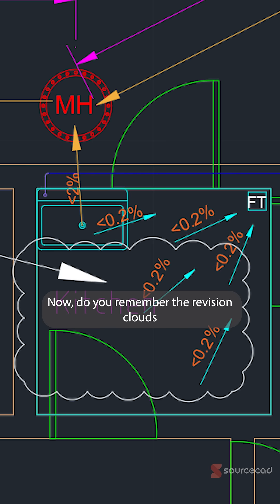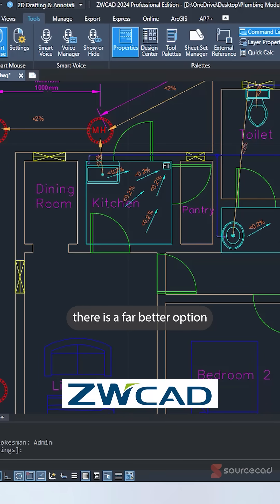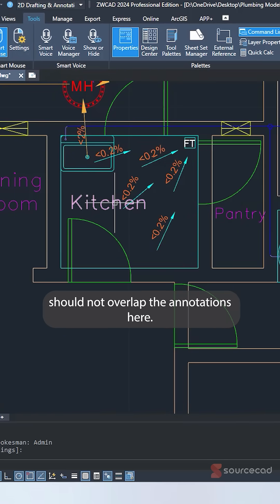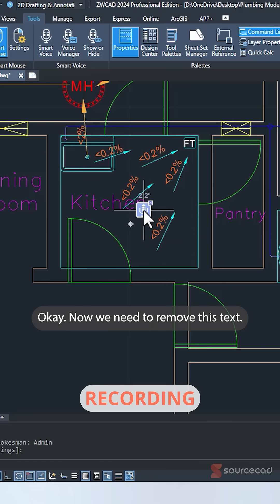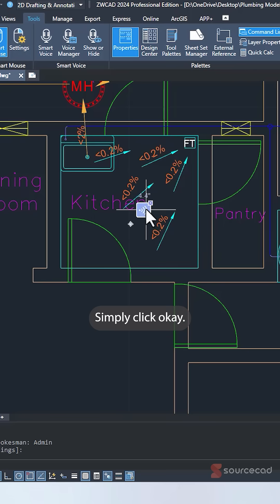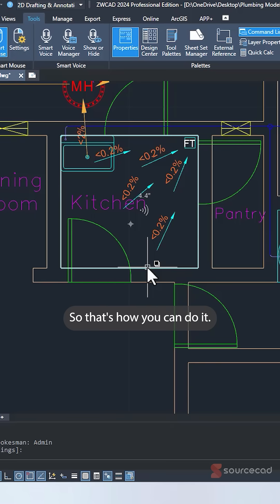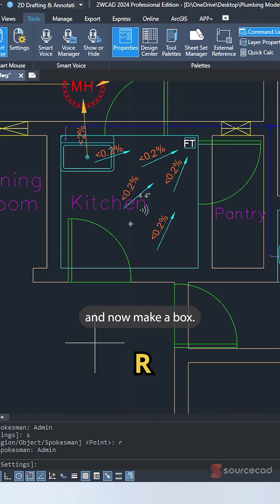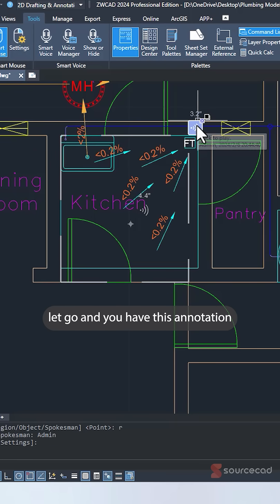Smart voice in ZWCAD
In this video, I will show you a unique feature available in ZWCAD called Smart Voice which is used to add markups in the drawing.